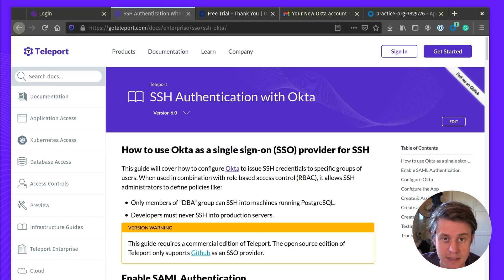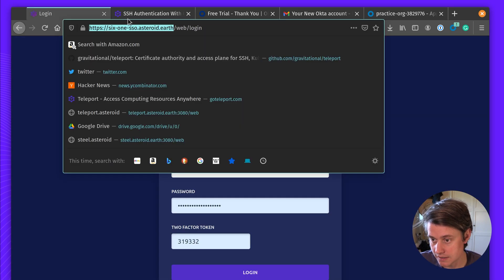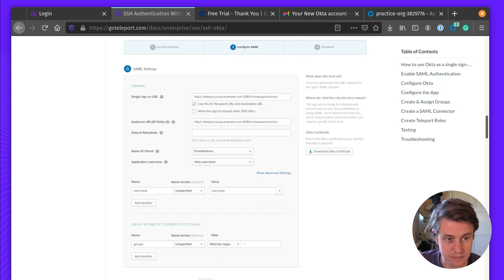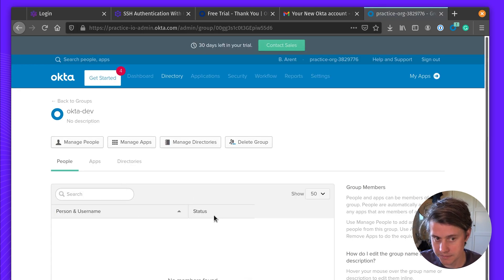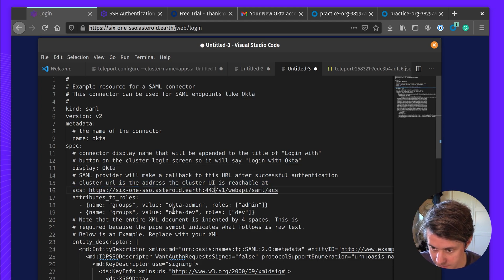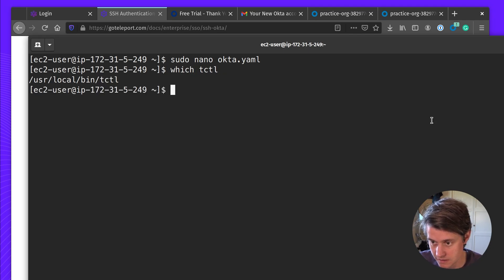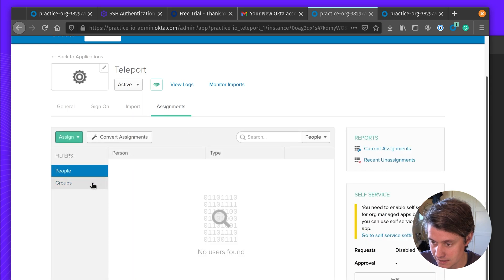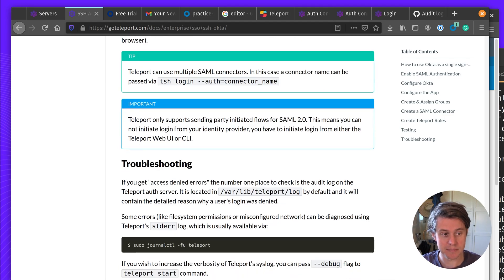Setting up Okta SSO with Teleport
Learn more about how to use Okta as a single sign-on (SSO) provider for SSH

0:00 Introduction
0:25 Okta Setup
0:42 Configuring Okta
3:24 Setting up Okta Groups
6:45 tctl create okta.yaml
7:16 Assigning Groups in Okta
7:41 SSO Debugging
8:50 Conclusion